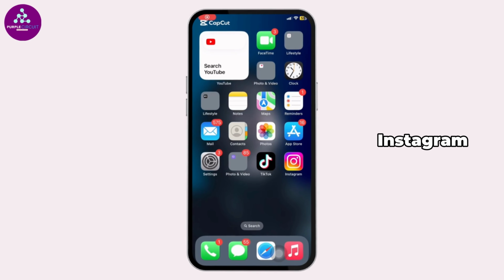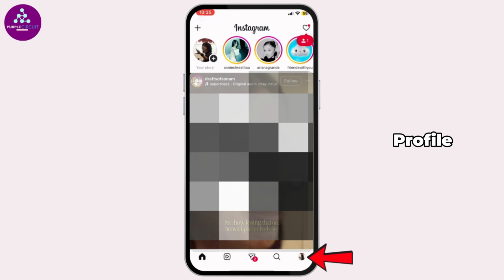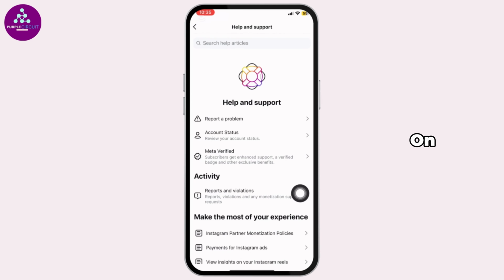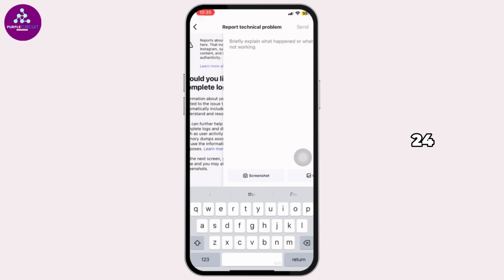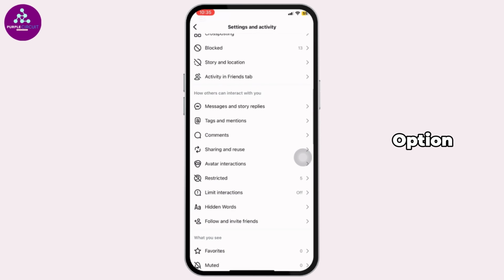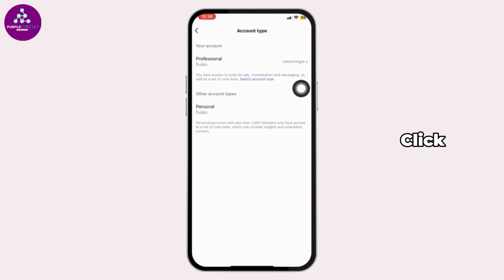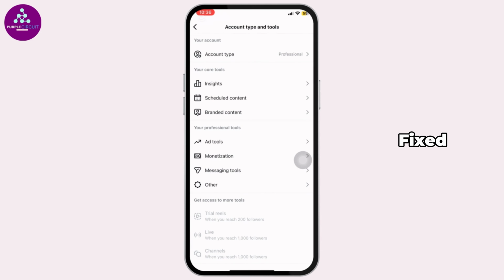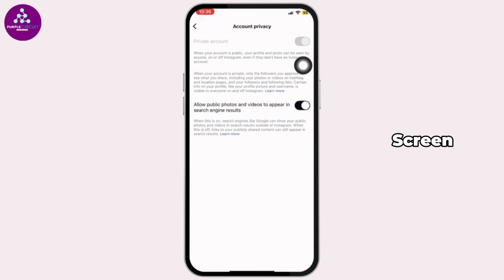How To FIX INSTAGRAM PROFESSIONAL ACCOUNT NOT SWITCHING TO PERSONAL (2026)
How To FIX INSTAGRAM PROFESSIONAL ACCOUNT NOT SWITCHING TO PERSONAL (2026) – In this video, I’ll show you how to fix the issue when you can’t switch your Instagram professional account to a personal account. Learn how to report the problem, enable private account settings, and successfully switch account types.

Timestamps:
0:00 – Intro
0:05 – Open Instagram App
0:10 – Go to Profile
0:15 – Open Settings Menu
0:25 – Scroll to Help Section
0:35 – Tap Report a Problem
0:50 – Submit Issue to Instagram
1:05 – Go to Account Type & Tools
1:20 – Try Switching to Personal Account
1:35 – Enable Private Account Fix
1:50 – Final Result

Fix Instagram account switching errors and change from professional to personal account بسهولة with these simple steps!